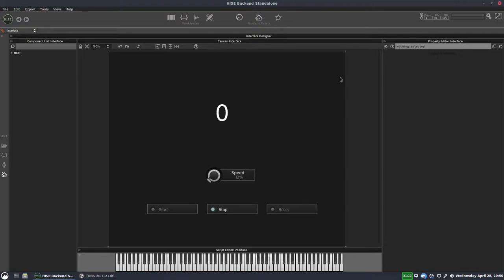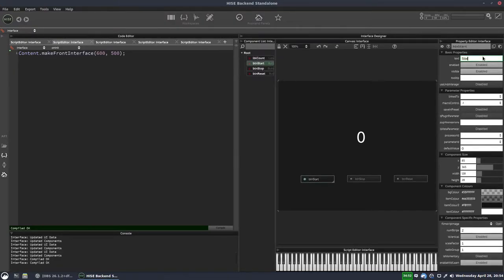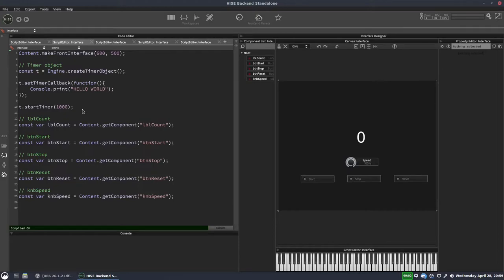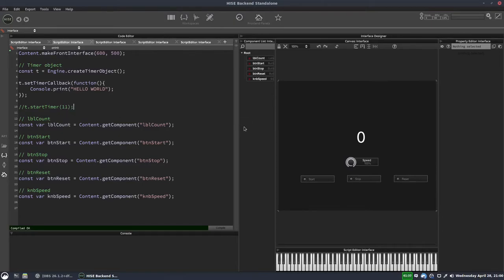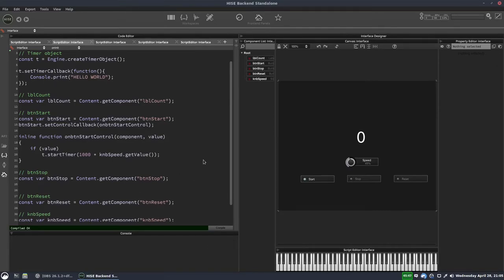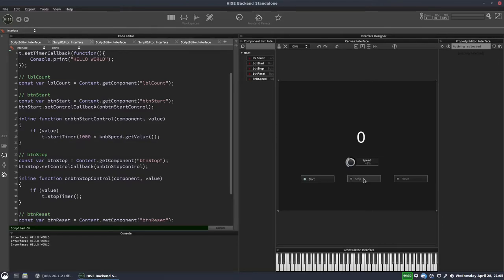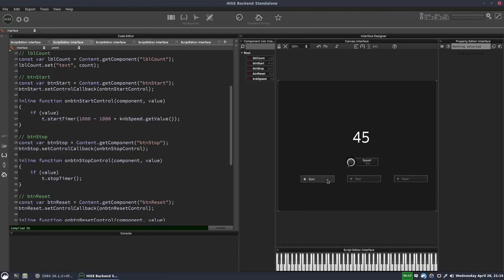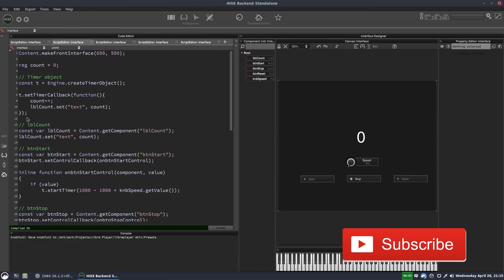HISE Timer objects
This is the first video in a series looking at the various timers in HISE and how to use them.